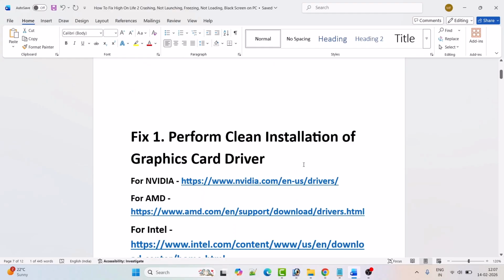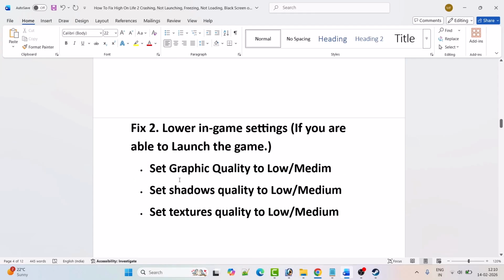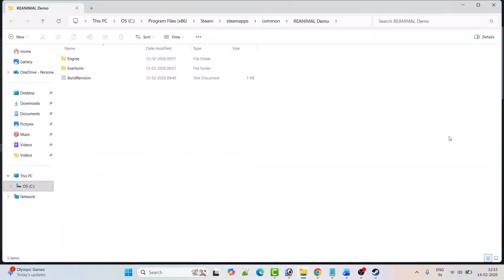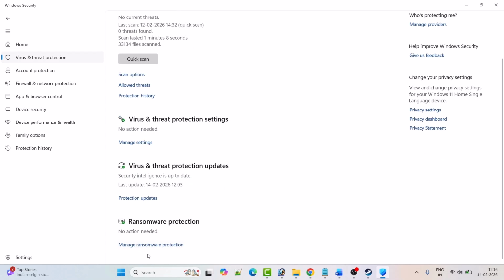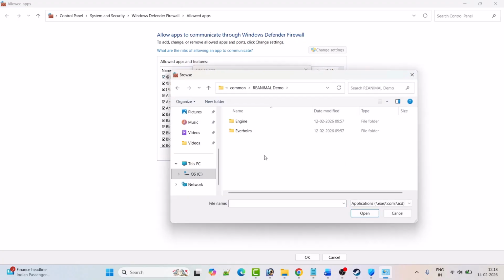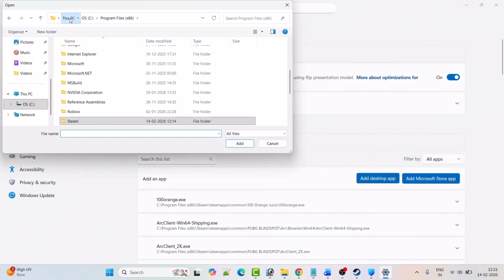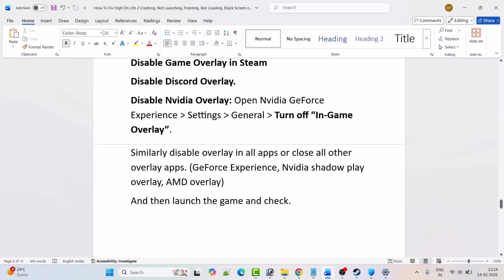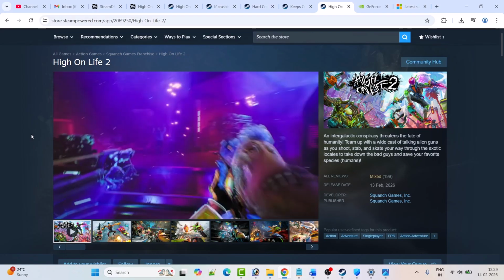Fix High On Life 2 Not Loading/Stuck on Loading Screen/Black Screen Issue on PC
In This Video Guide, You Will Learn How To Fix High On Life 2 Not Loading on PC. Fix High On Life 2 Stuck on Loading Screen. How To Fix High On Life 2 Black Screen Issue on PC. Fix High On Life 2 Stuck on Infinite Loading Screen on PC. How To Fix High On Life 2 Stuck on Black Screen on PC.

I Hope any one of the fixes mentioned in the video would help you to solve High On Life 2 Not Loading/Stuck on Loading Screen/Black Screen Issue on PC.